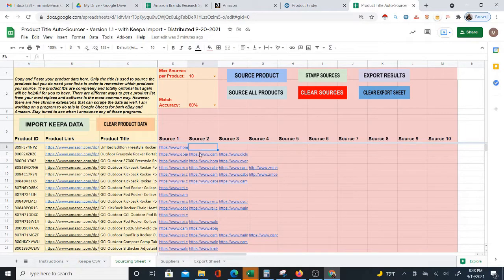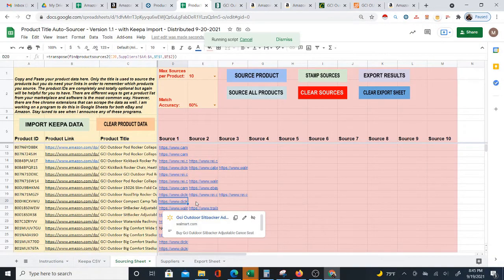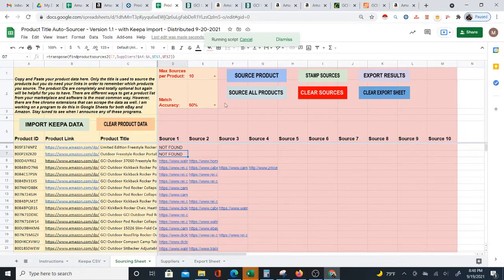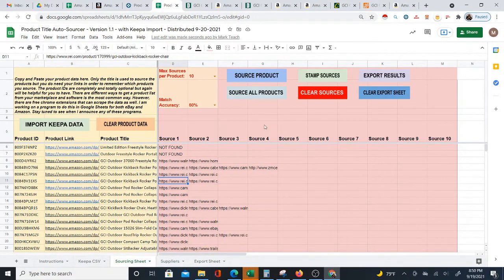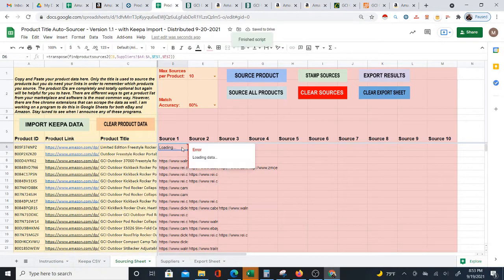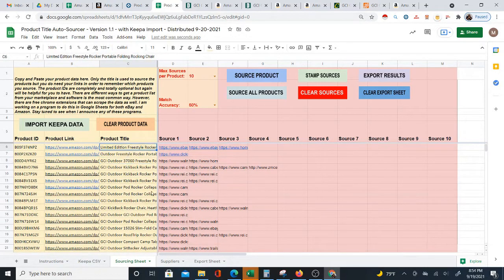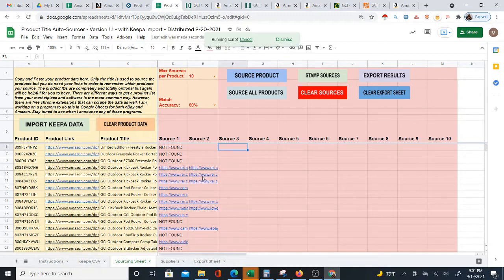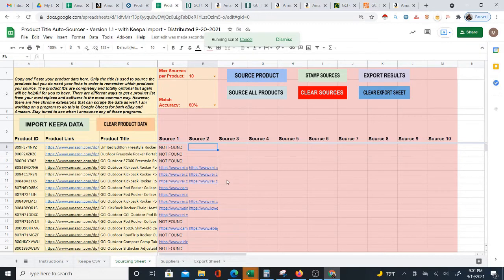Automatic Product Sourcer Google Sheet - with Amazon Keepa CSV Import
* *ALL MY NEW VIDEOS FOR SELLERS WILL NOW GO ON THIS CHANNEL

* I created this Google Sheet system to automatically source products by title and pull results into Google Sheets. Use it to automatically source a bulk list of products and save time from doing it manually. This is much cheaper than sourcing software because there is no monthly fee to use this. Once you get it just keep using it and I will keep you updated via email with new copies. Technically you can use this with product titles from any marketplace but the "Import Keepa CSV" option is there for those who want to import Amazon products from a Keepa search.

See my "Supplier to Amazon Matcher and Profit Calculator" system using a free chrome extension + Google sheets to find profitable products at a supplier

shows product data and brand approval immediately when browsing Amazon products. You get a deal through my link so please use it!

Keepa
A powerful software that pulls tons of product data from Amazon. There is the free chrome extension for price history chart or full data features to pull enormous lists of product data from Amazon or from ASINs.

Amazon FBA Calculator (on seller central)